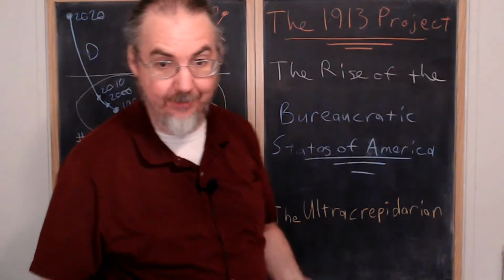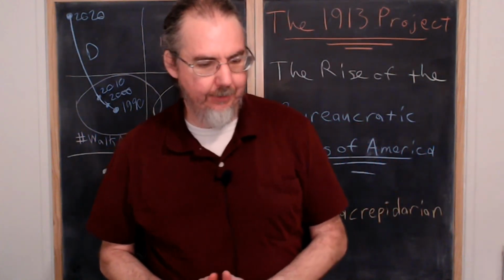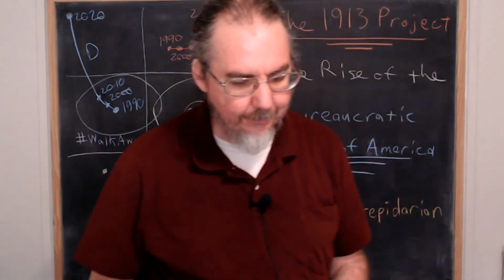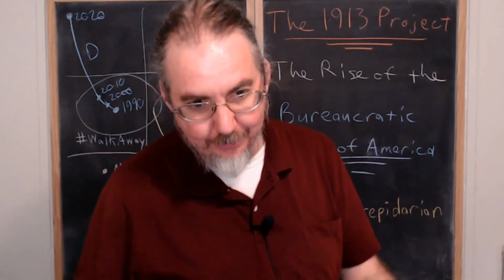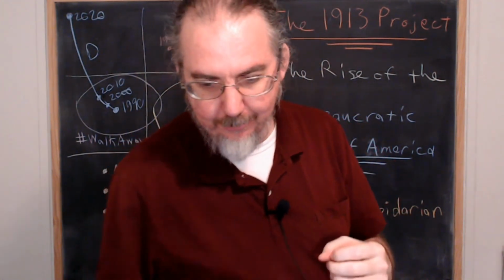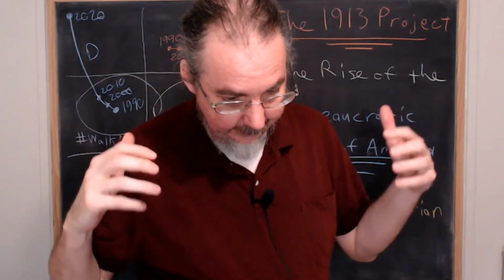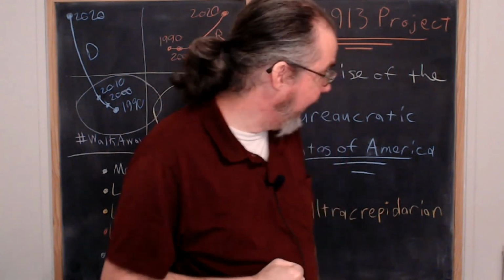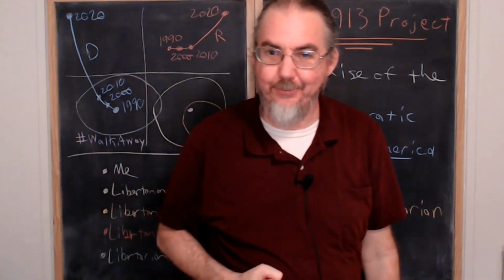FDR's New Deal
We explore FDR's expansion of the Bureaucratic States of America, to address the economic collapse and WWII.